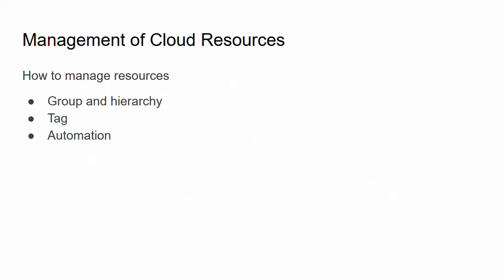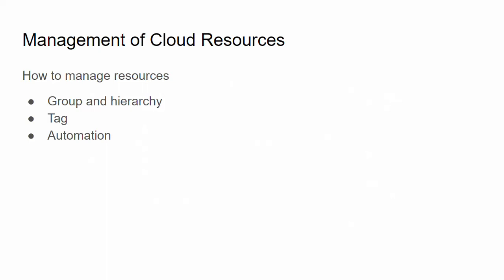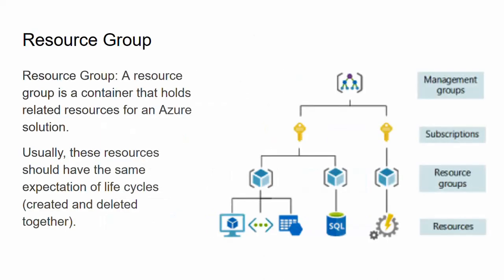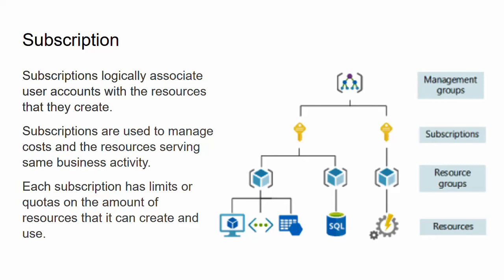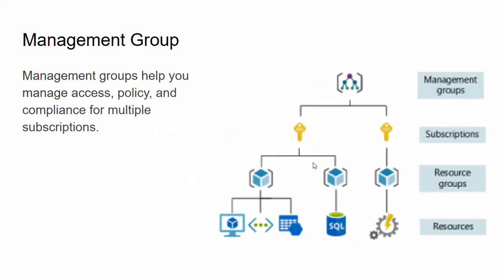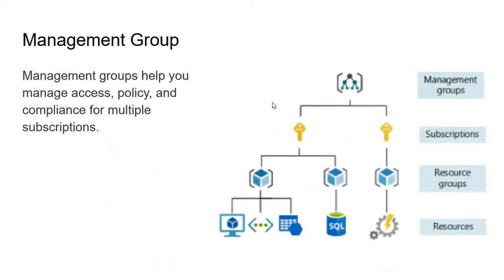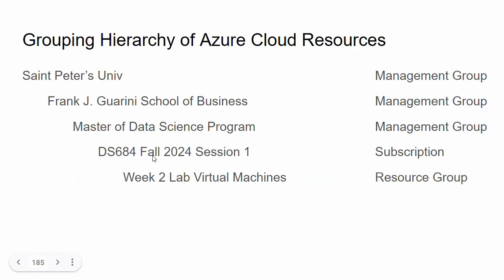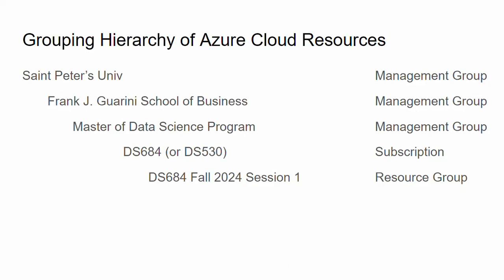DS684 Wk04 Vd01 Resource Hierarchy